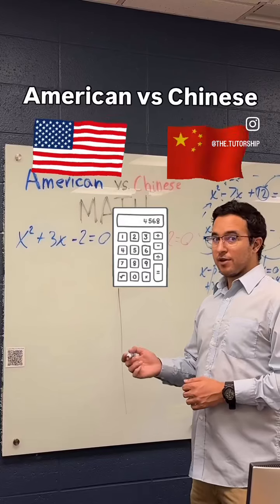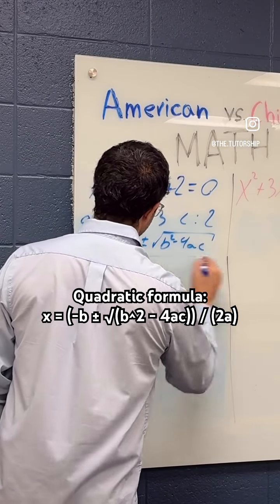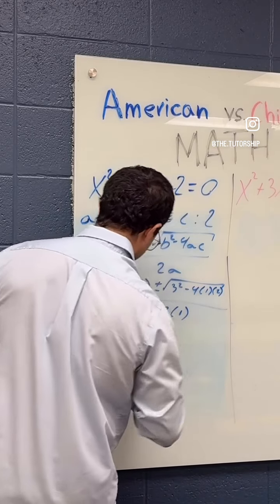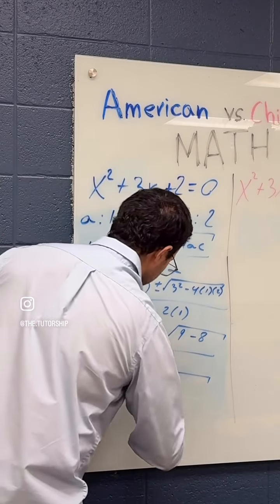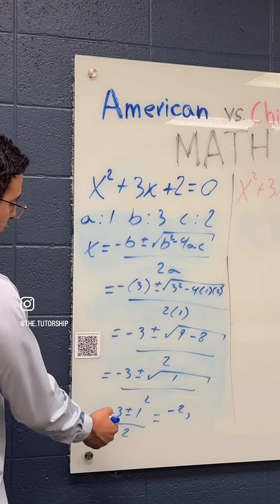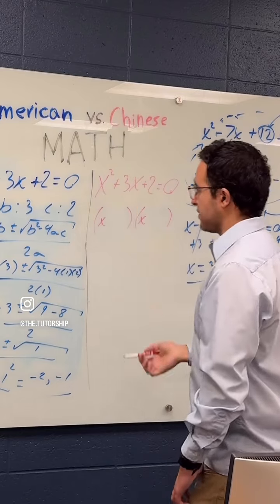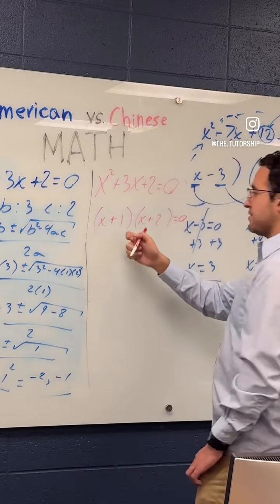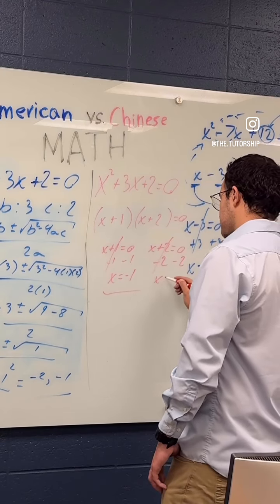Quadratic formula vs. factoring in today’s American vs. Chinese math.